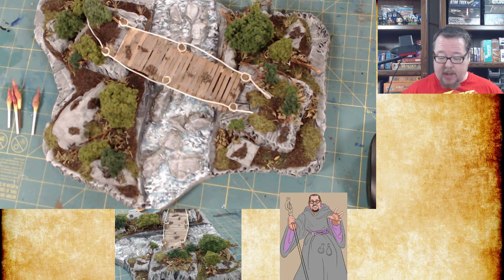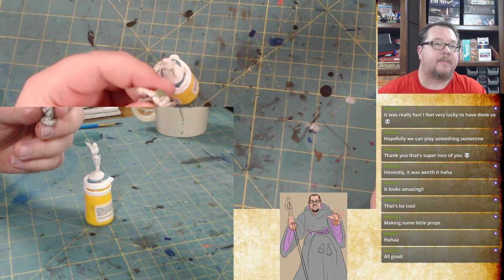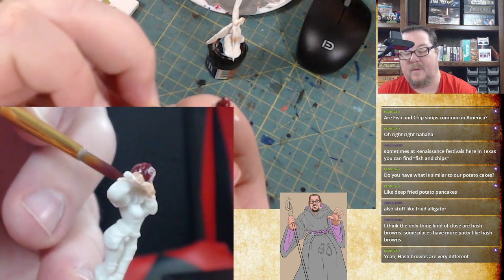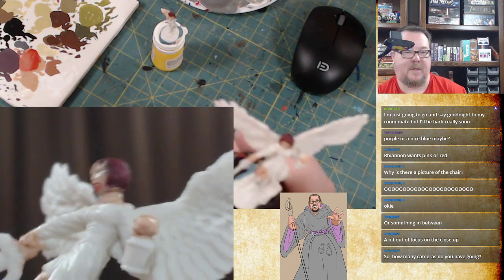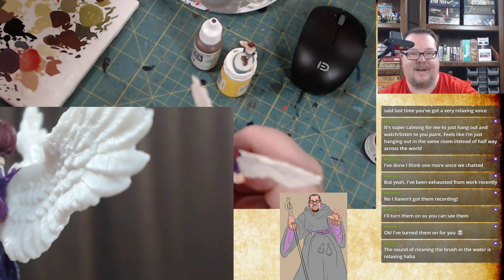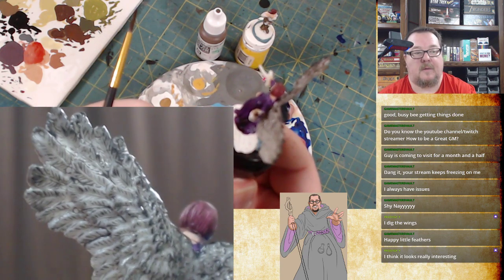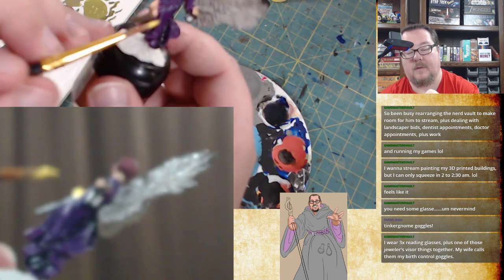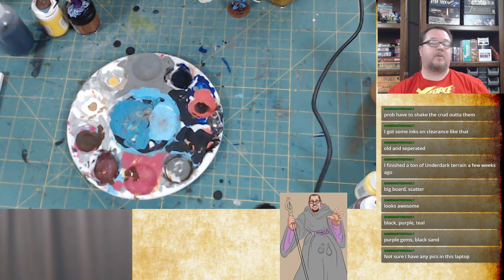Terrainoobs Build and Chat E19 - Wood bridge finished and more mini painting